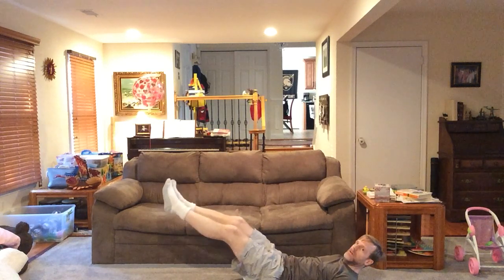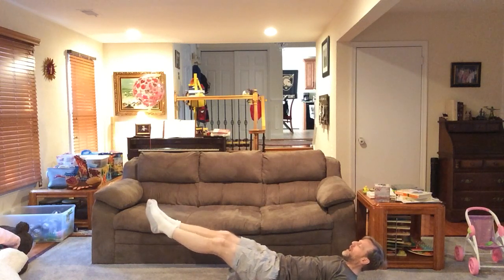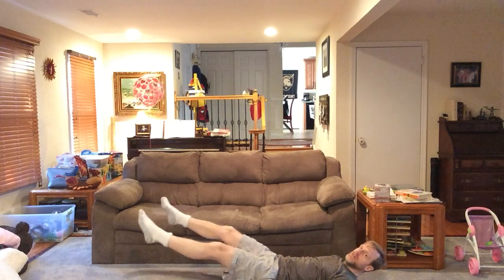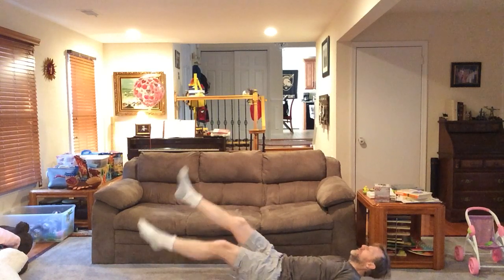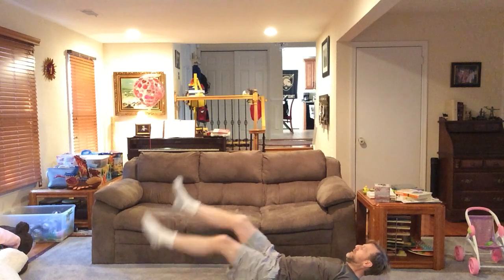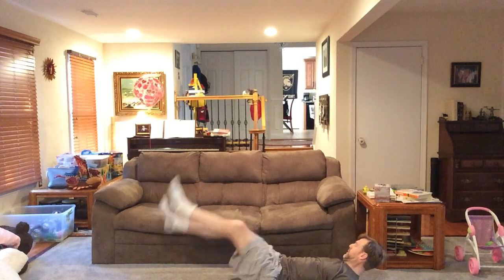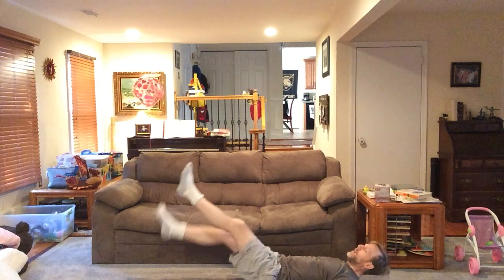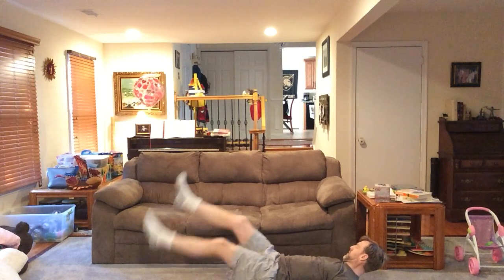Become the Ultimate You workout Circuit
A quick workout that will get you to muscle failure quickly